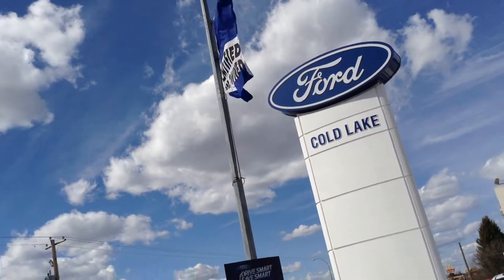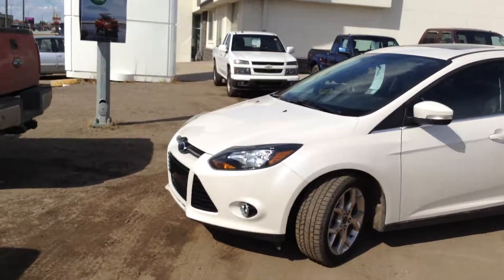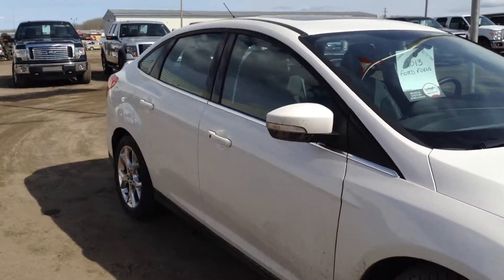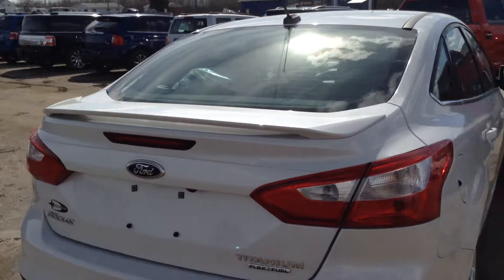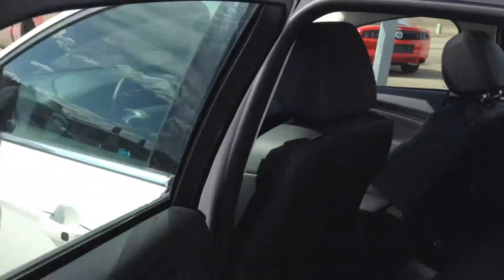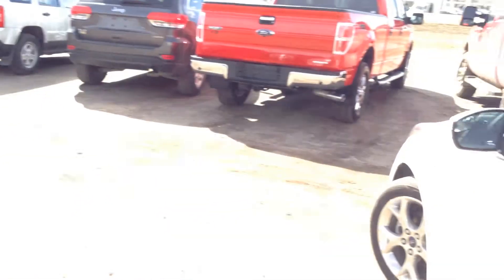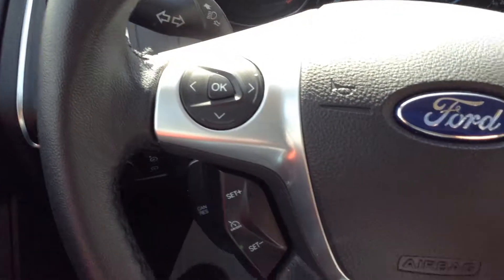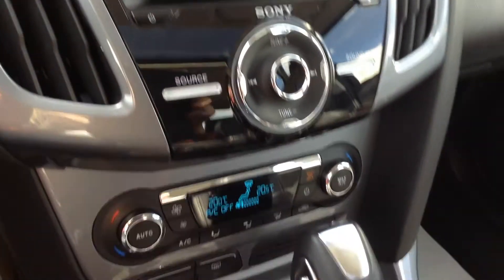2013 Ford Focus- Cold Lake Ford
I absolutely love this car and know that you will too! This white 2013 Ford Focus is a Titanium edition meaning that it is packed with tons of cool features and everything you need. It has a beautiful black leather interior that looks exactly like brand new! Also it has features like a navigation system, sunroof, heated seats, power windows and locks, CD player with SYNC and so much more! Come in and take a look at this beauty, you wont regret it. If you ask nicely, maybe you could even take it for a spin!
Stock